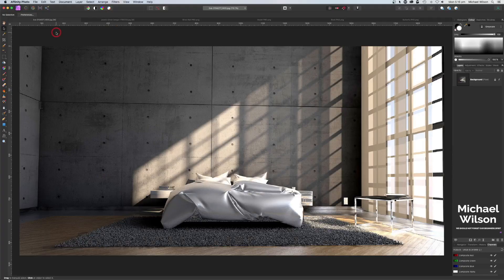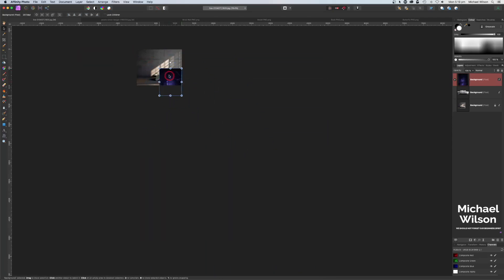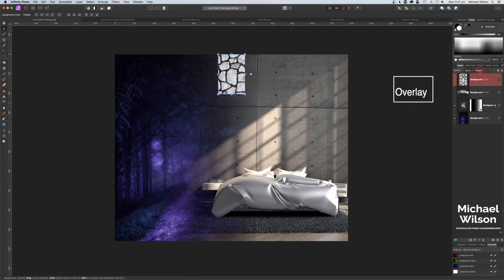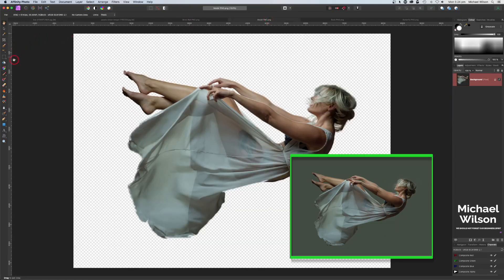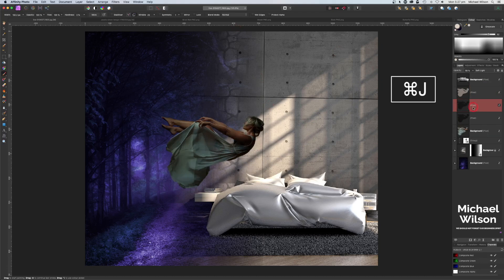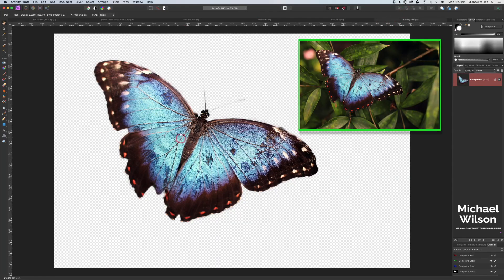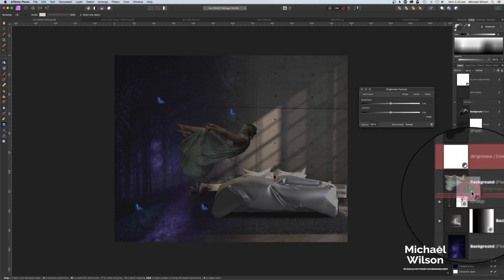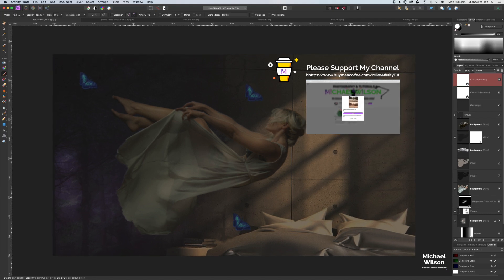Affinity Photo Full Composite Tutorial. The dream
Thank you so much to all my supporters, your generosity is beyond measure.

Photos By:
bedroom

DJI Spark
Software: Final Cut Pro X Affinity Photo